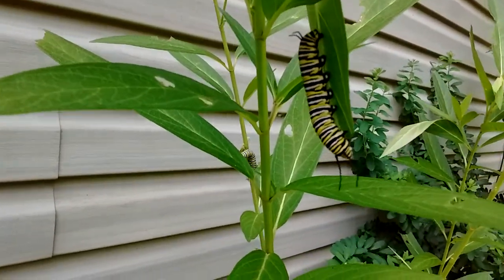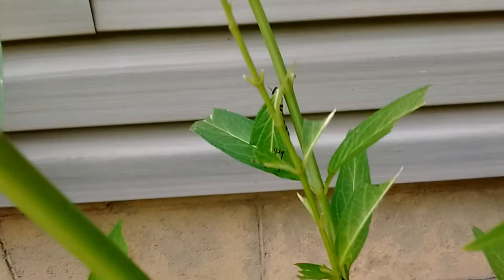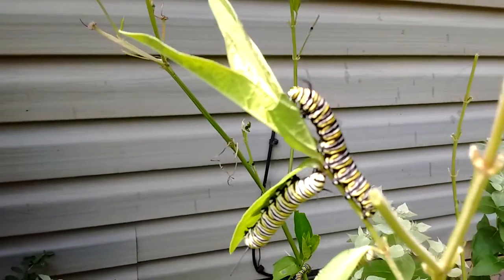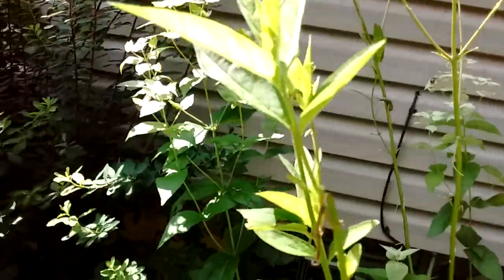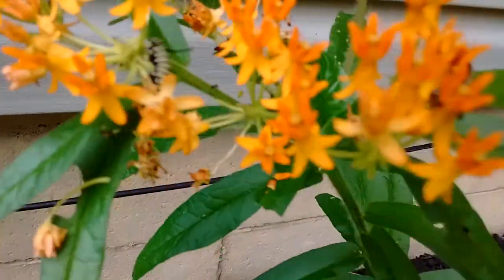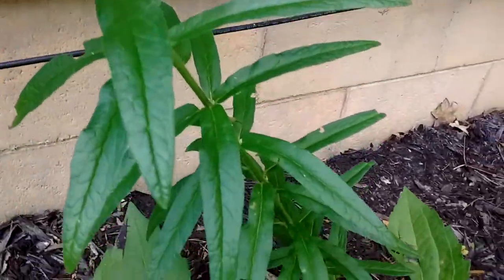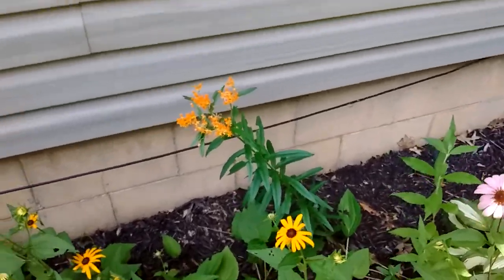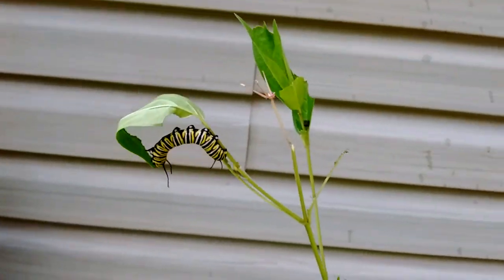Monarch Caterpillars on Milkweed